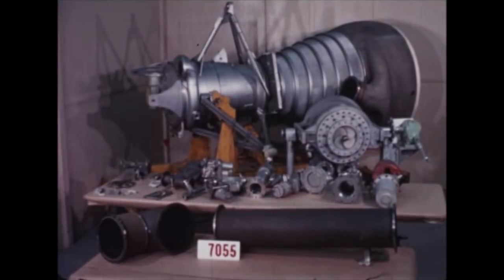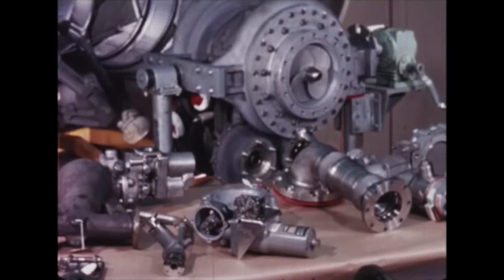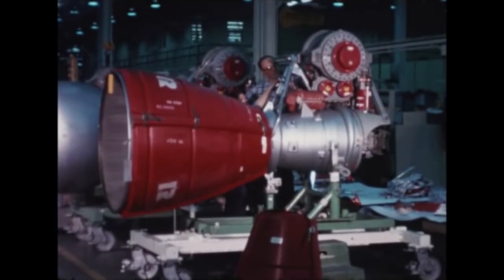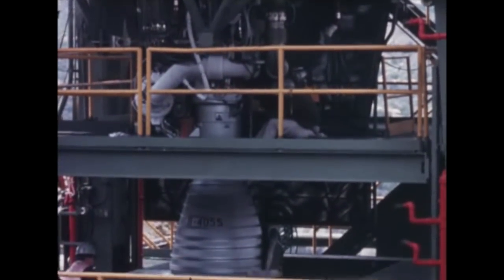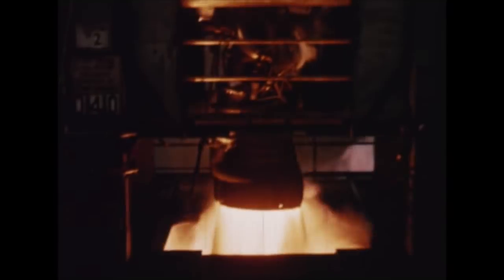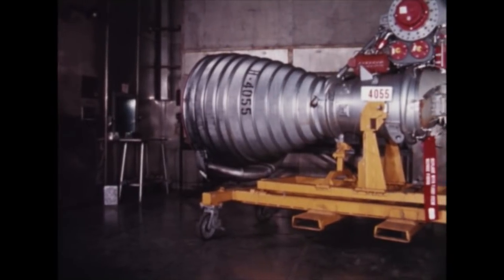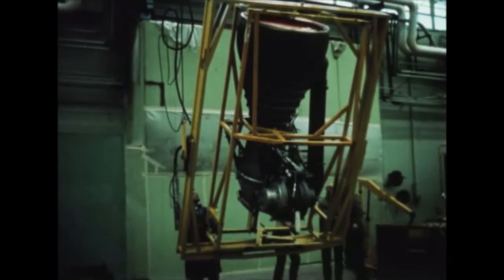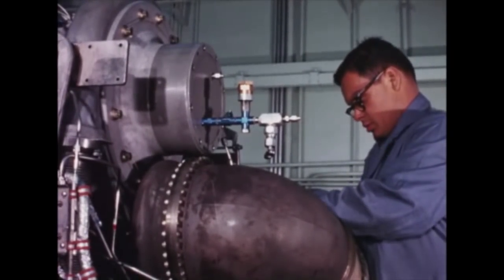NASA H-1 Engine Film Report 1965 (archival film)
These Saturn Quarterly Film Reports were intended as updates to progress made on launch vehicle hardware development and testing. This report covers progress made on the H-1 engine during the quarter from February to April 1965.